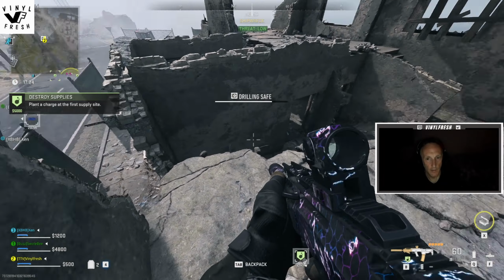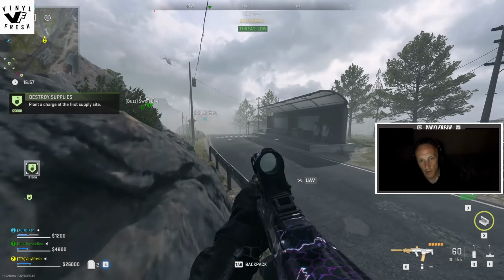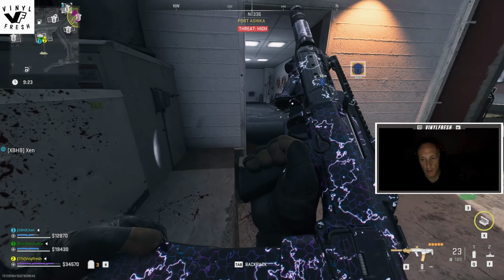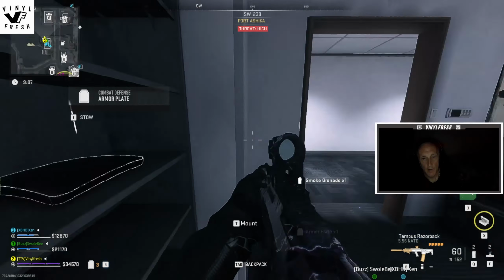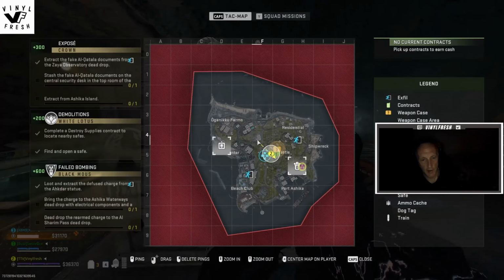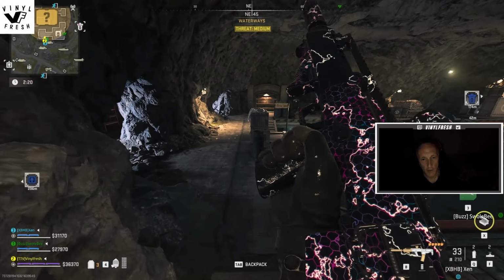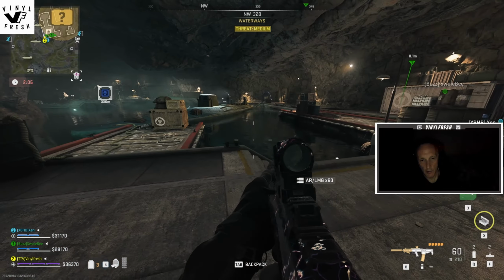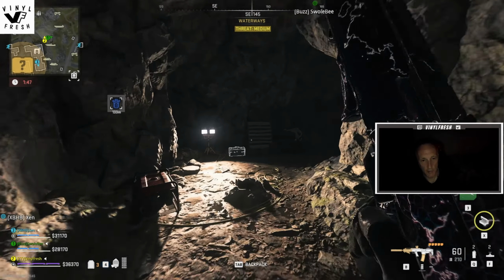'DMZ' - Season 4 - 'EXPOSE Part B' + 'DEMOLITION' + 'FAILED BOMBING' Missions done.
In this video we complete 3 missions in one run in Season 4 of DMZ. Firstly Crown Faction tier 7 - 'Expose Part B' - 'Stash the fake Al Qatala documents on the central security desk of the top room of Ashika castle' + White Lotus Tier 5 = 'Demolition' - 'Complete and destroy supplies contract to locate nearby safes' then 'Find and open a safe' + 'Black Mous Faction tier 14 - 'Failed bombing' - 'Bring the defused charge to Ashika waterways dead drop with electrical components and a battery to re arm the charge'.
All Footage taken from my live stream.
I hope you enjoy this Warzone 2 DMZ gameplay.
and Swolbee as always.
thanks.
There will be swearing!
1440p